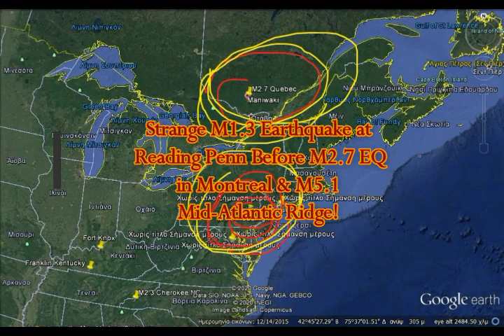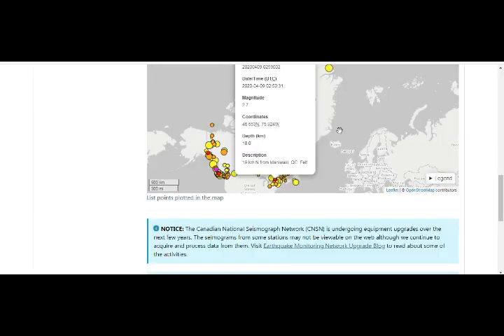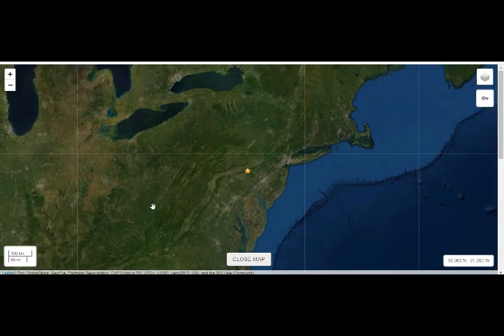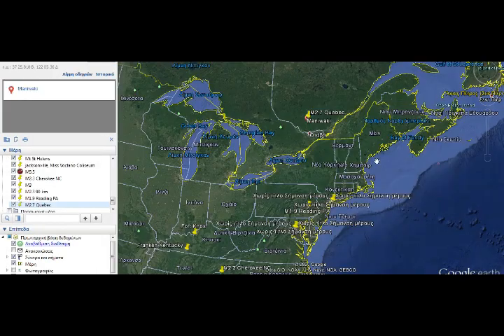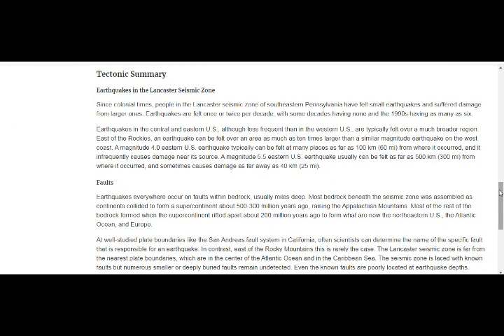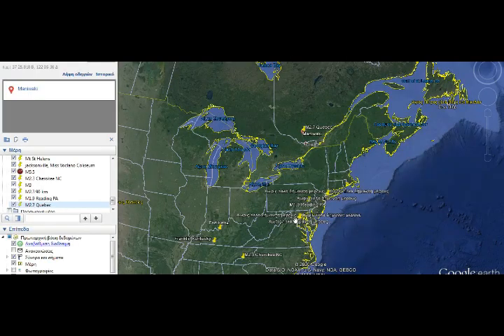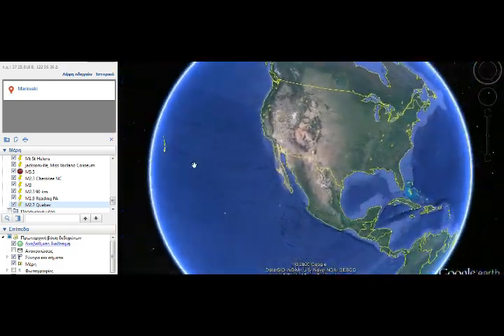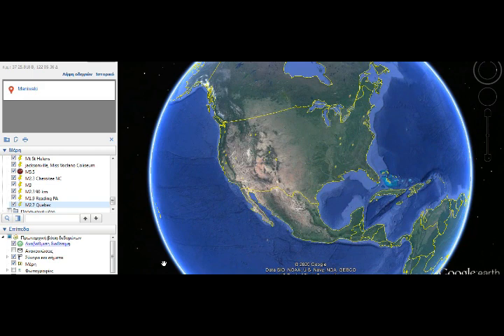Strange M1.3 Pennsylvania Quake Before M2.7 EQ Montreal & M5.1 Mid-Atlantic Ridge!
Please Support:
5) Thumbnail image - earthquakes Penn and Quebec 22.jpg Google Earth map